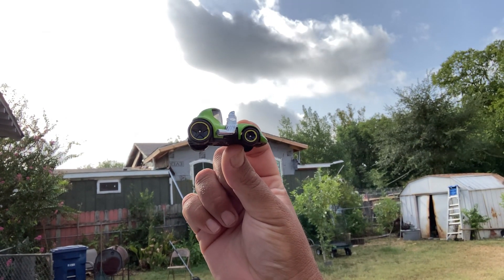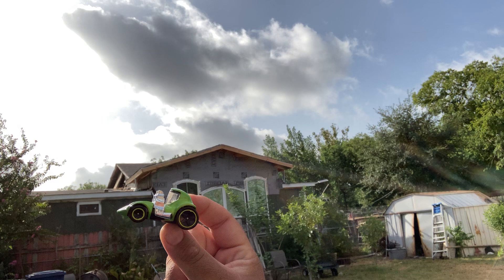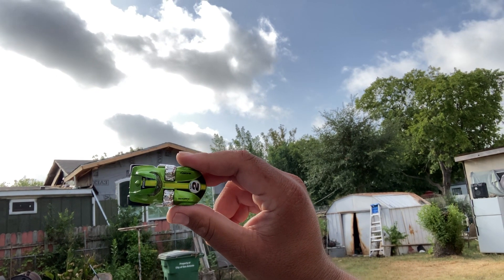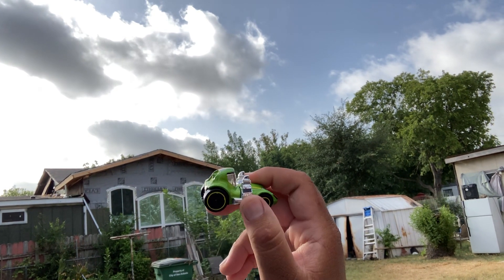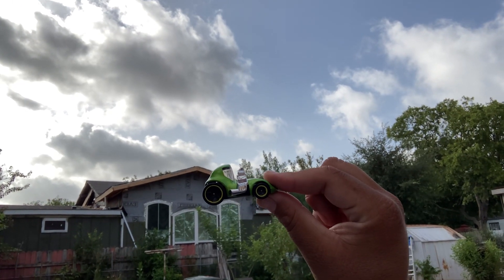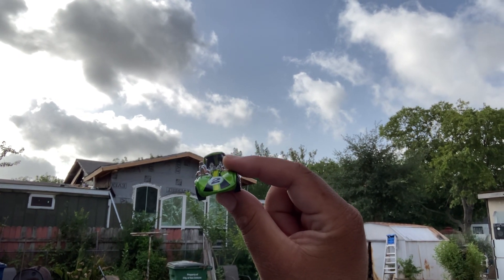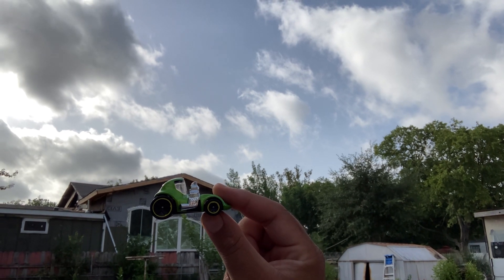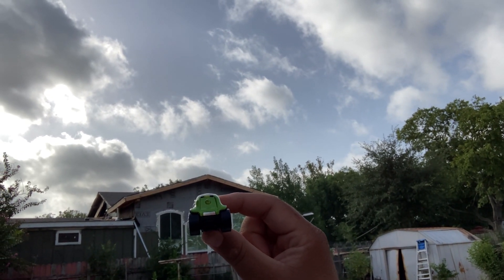Hot wheels, Apple, green, tuned, twin mill💥